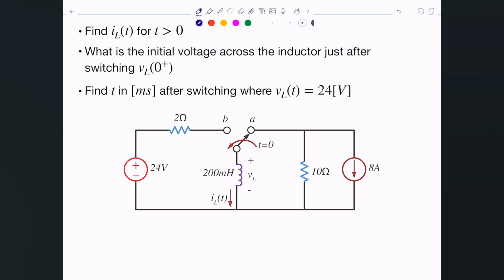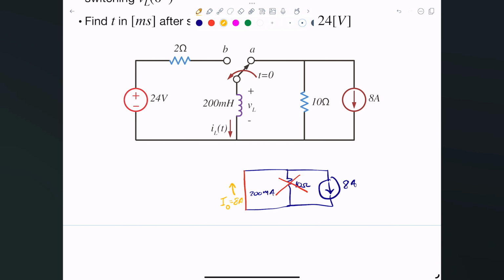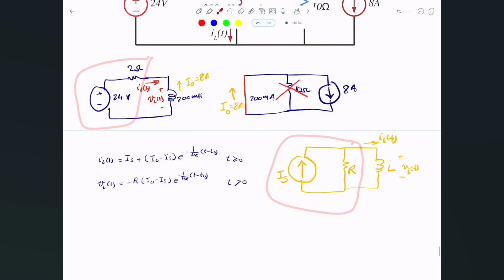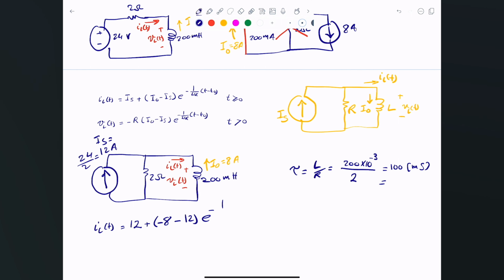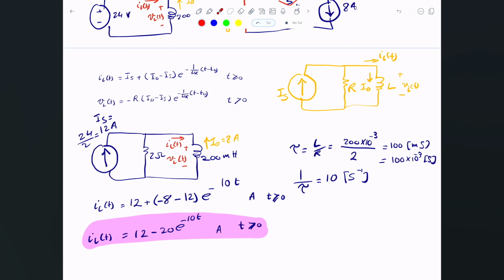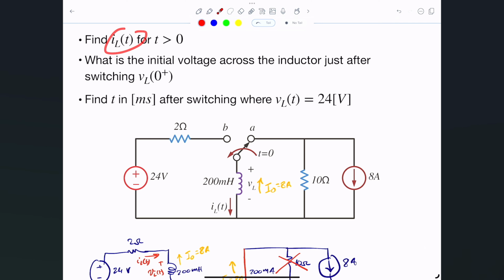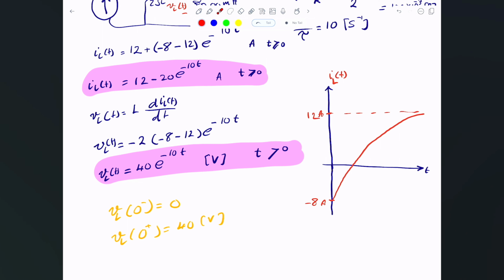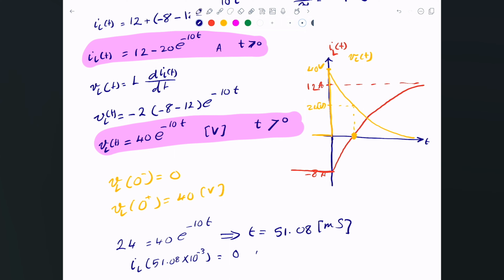M10 - 9 - The Step Response of an RL Circuit: Example 4